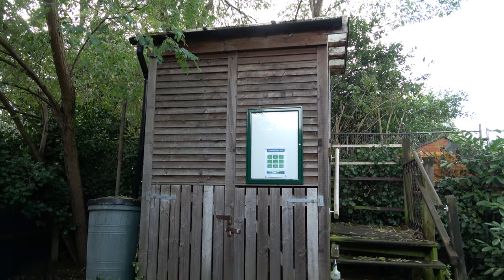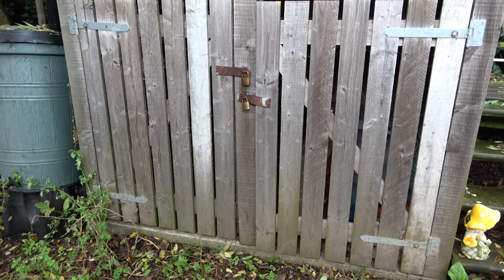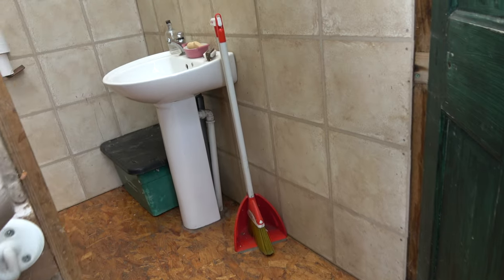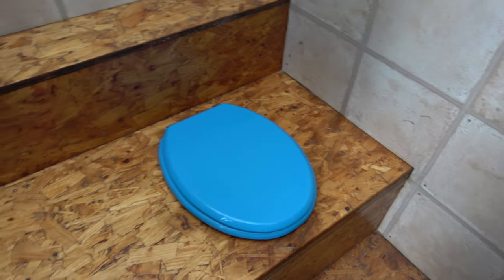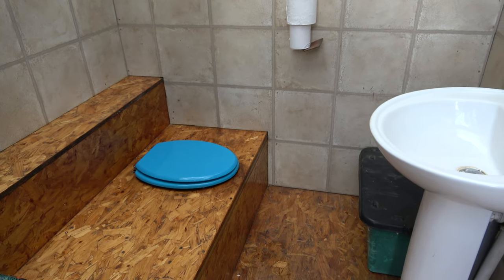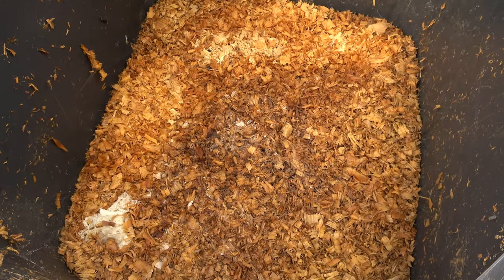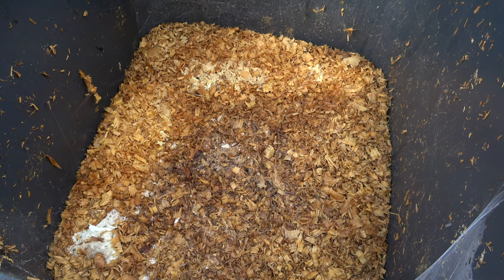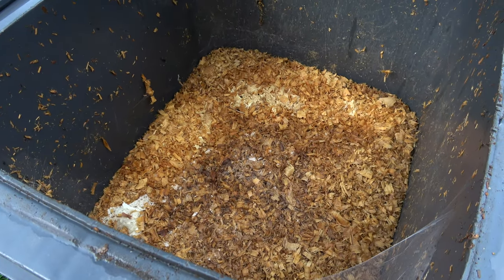Simple as that!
Compost Allotment Toilets - An effective and low-cost way to have a toilet on an allotment site. After consulting with the local London authority we were informed that no planning permission would be needed to build this.

Video Journal about life, growing food and flowers plus visits to horticultural shows, allotments and opens gardens. Trying to become fitter and healthier as I approach 50.